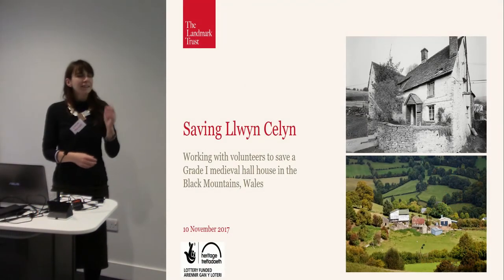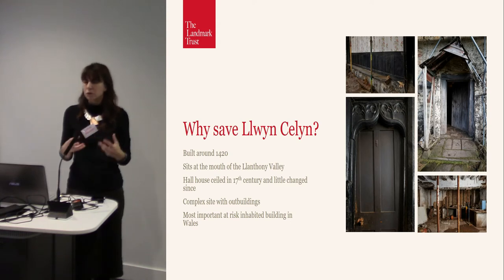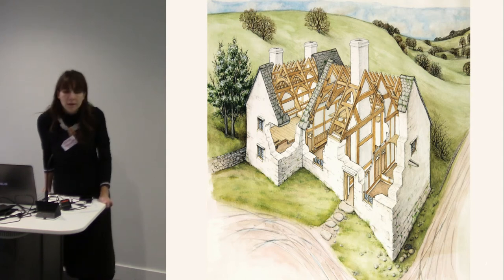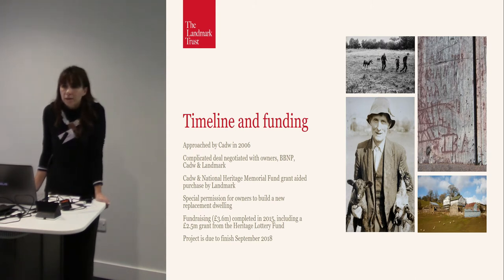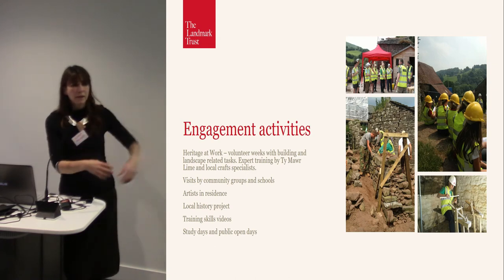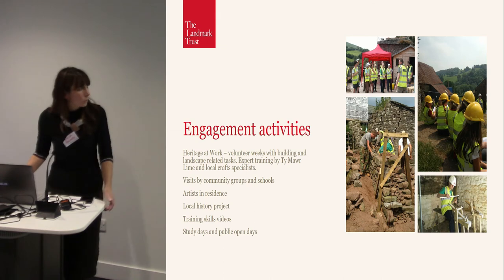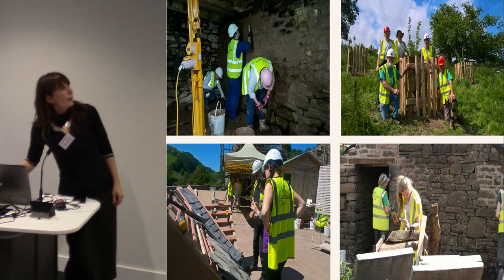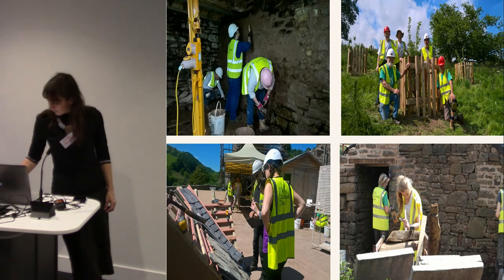Llwyn Celyn; a hall house in the Black Mountains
Kasia Howard, Landmark Trust